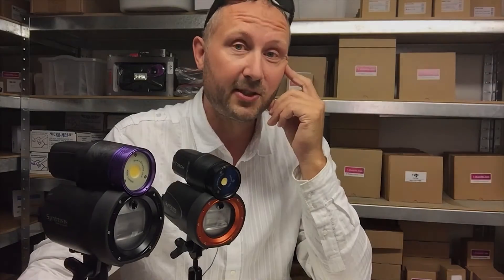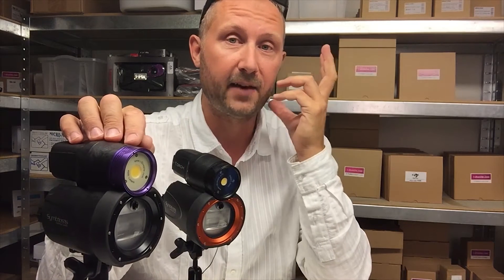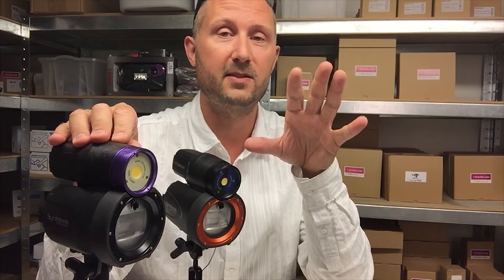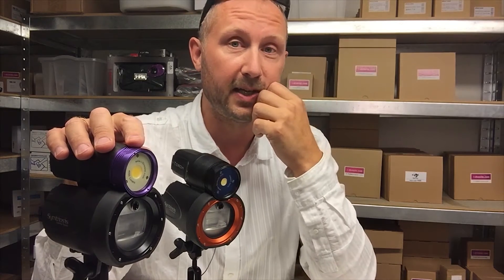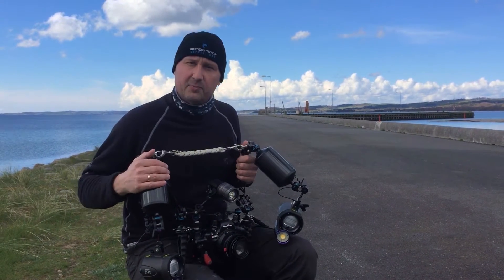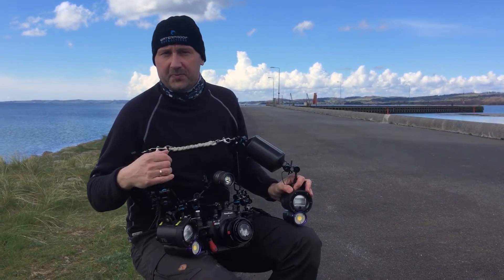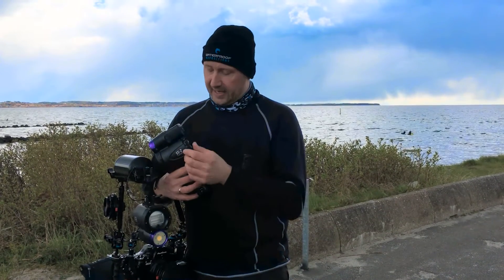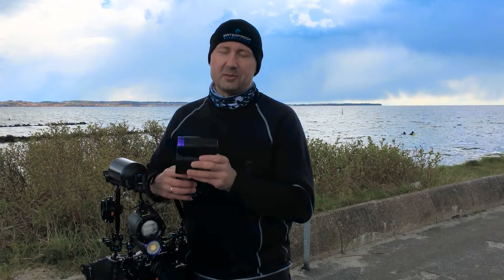i-Divesite Symbiosis Lighting System - the first dives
Testing the Symbiosis Lighting System.

FOTOGRAFIT has been part of the BETA testing team of the Symbiosis dive light.
Underwater lighting has never been easier since this unit has both flash and LED light combined into one unit.